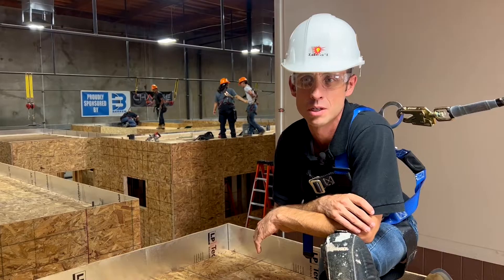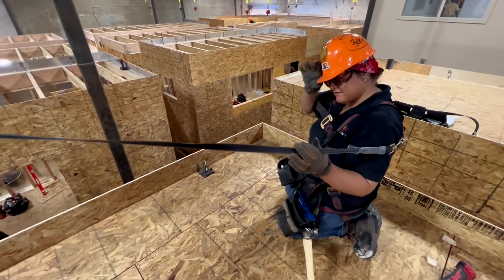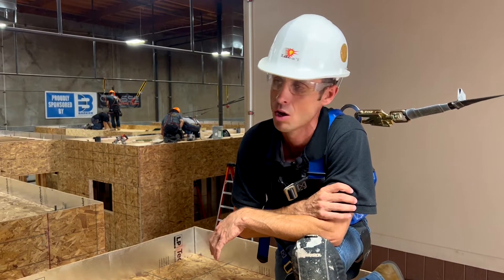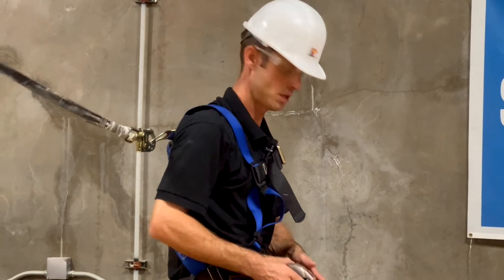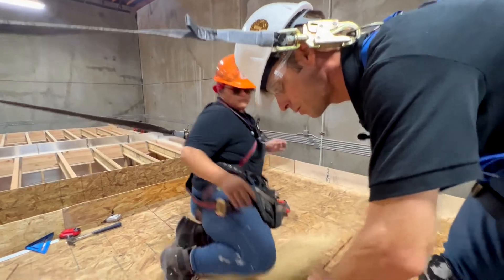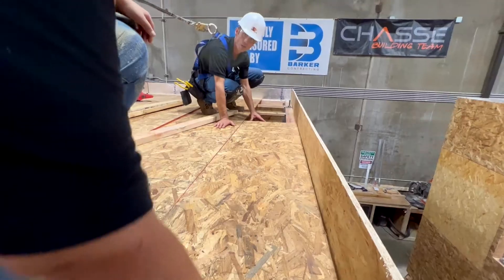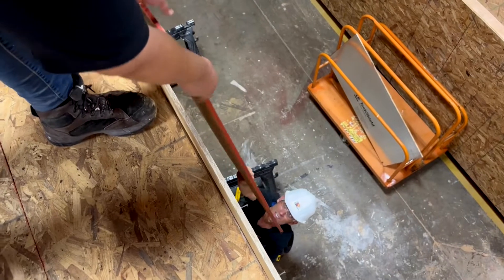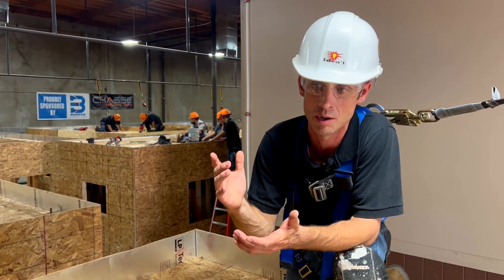construction management essentials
construction management is a very big part of the overall process that needs to be managed for a variety of reasons.  But first and foremost, comes safety.  Here IDEA'L Instructor Austin Mayfield lays out how he goes about construction management and what he looks for.  In the end it is our instructors like Austin that do it all for our students to become better and stronger every day.